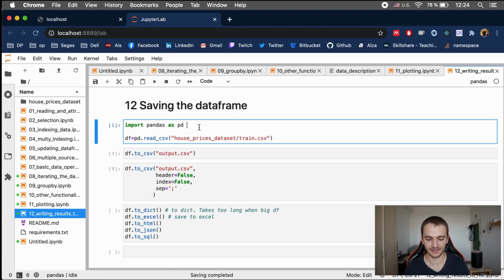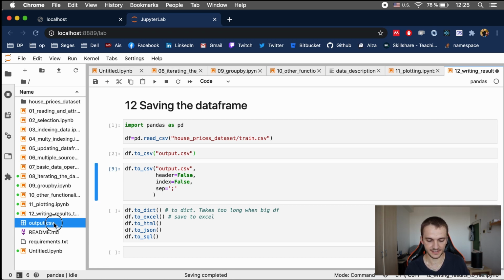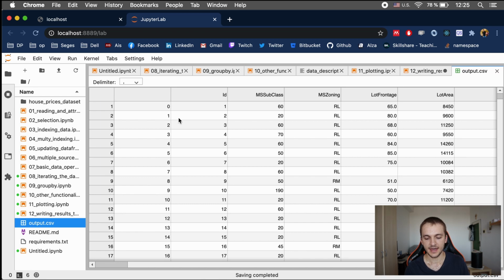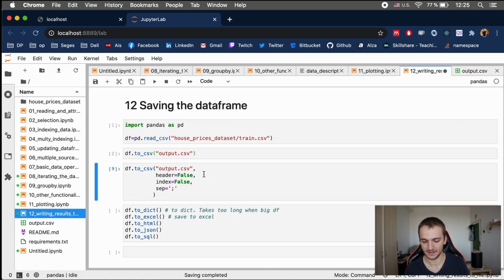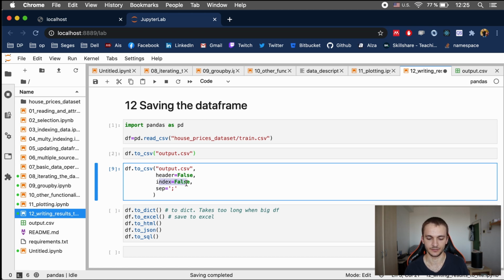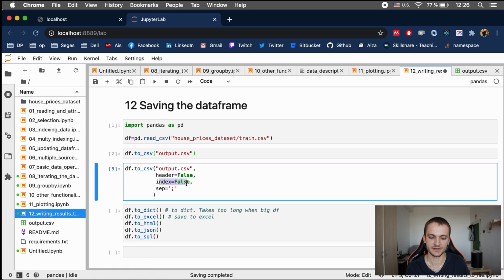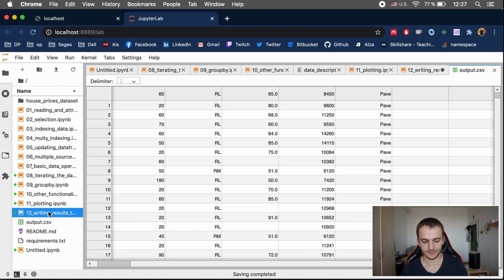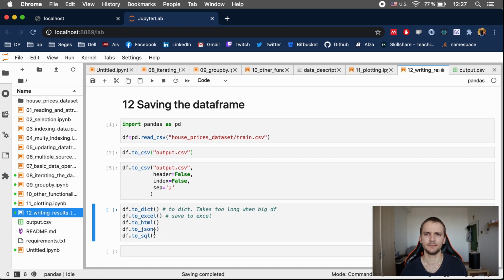L42 Python Machine Learning Course | Pandas writing dataframe